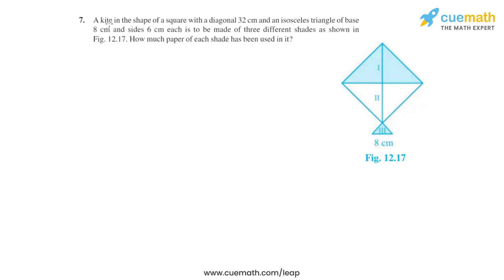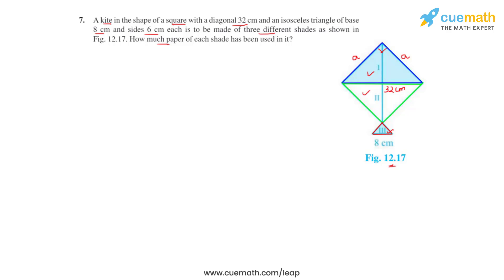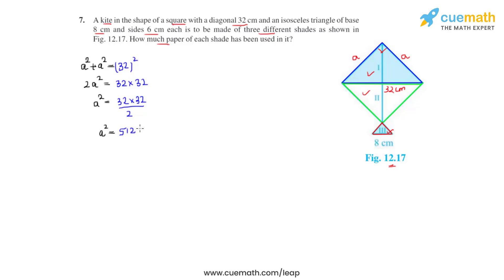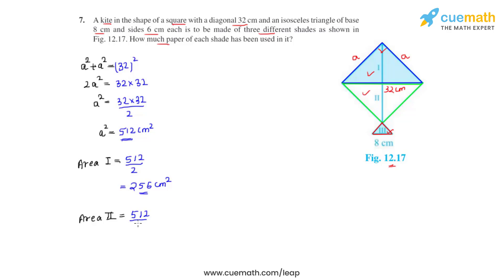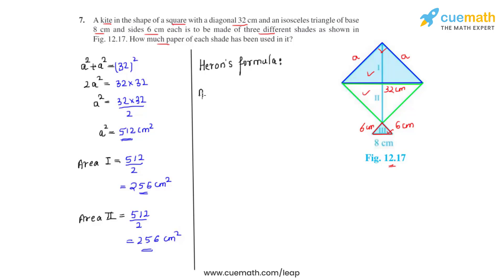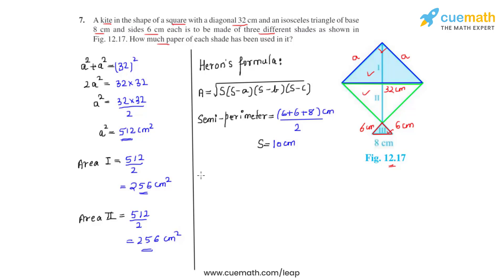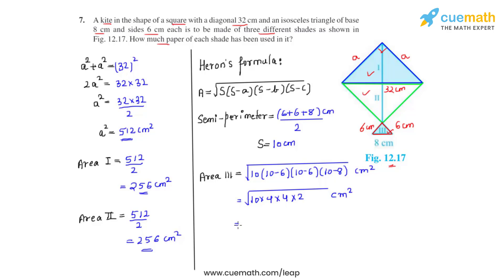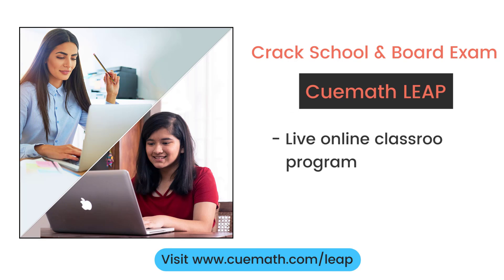Class 9 Chapter 12 Ex 12.2 Q 7 Heron's Formula Maths NCERT CBSE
To download pdf of all text solutions for this chapter click here NOW